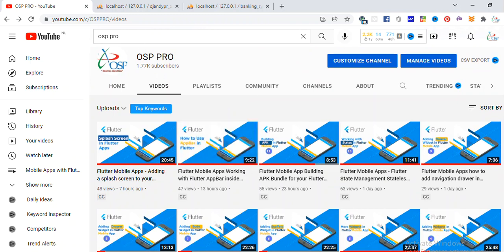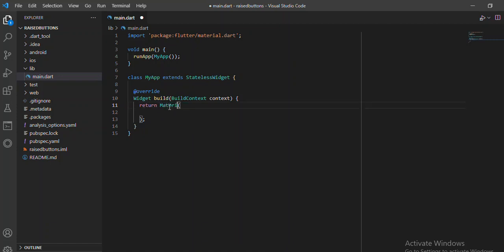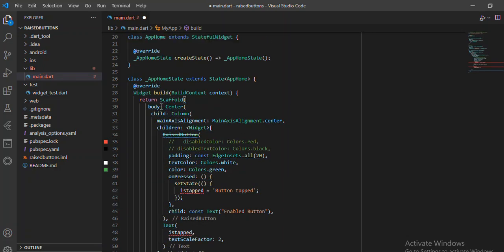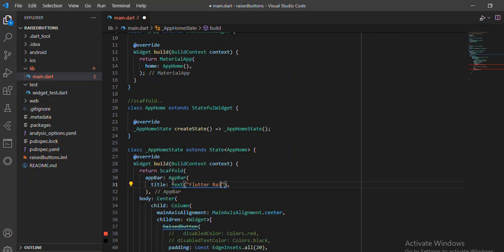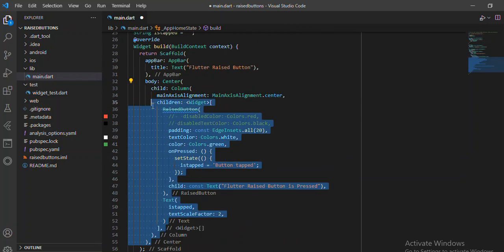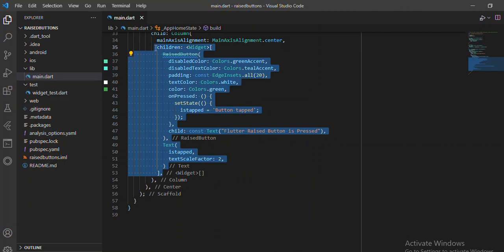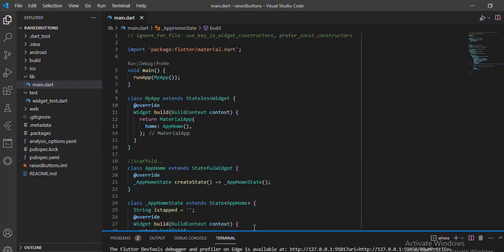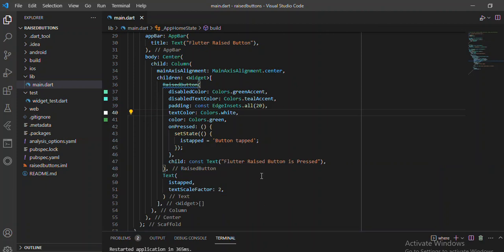Flutter Mobile Apps How to make Flutter Raised Button on Press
Flutter Button on Pressed
In this tutorial, we will learn how to execute a function when user pressed a button.
To execute a function when button is pressed, use onPressed() property of the button.

In this example Flutter Application, we shall take a RaisedButton and execute a function when the button is pressed.

To recreate this Button onPressed() example, create an empty Flutter Application and replace main.dart and follow along with my videos.